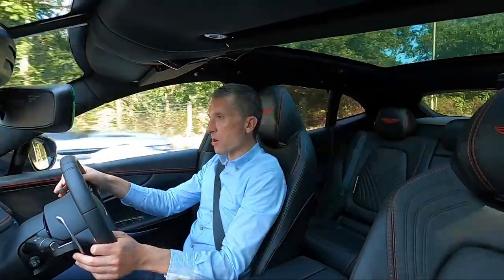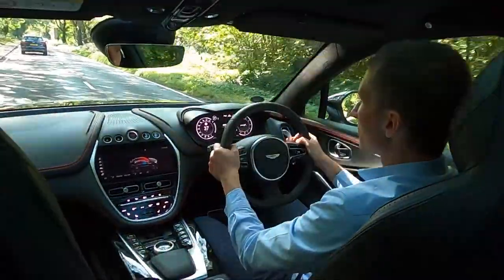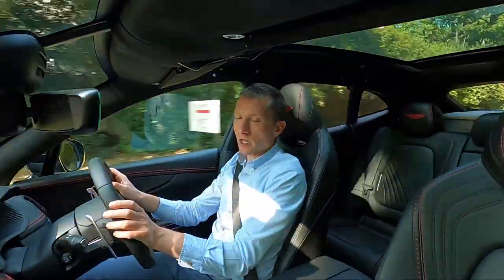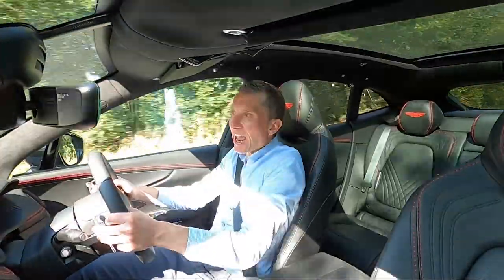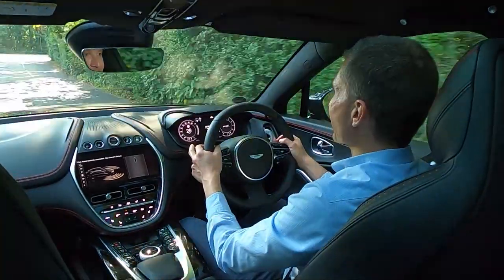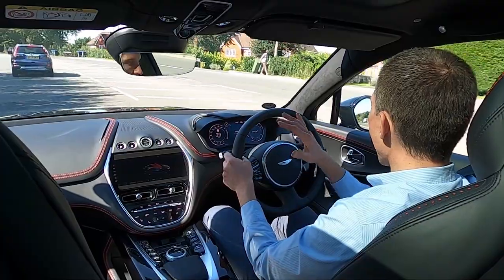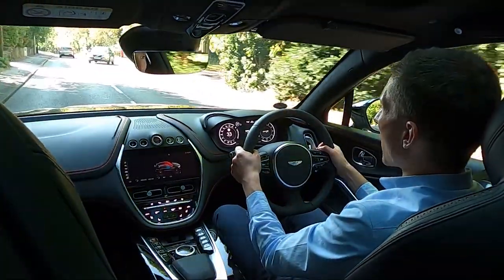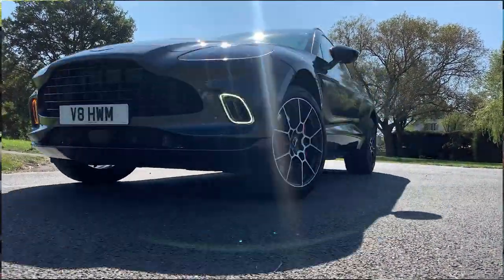Aston Martin DBX Test Review - How does it stack up?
Guy Jenner drives DBX and looks at some of the details that make it such a superb proposition.

Vehicle specification tested:

Country: United Kingdom
Model Year: 2021
Drive: Right Hand Drive
Exterior Colour: Xenon Grey (Contemporary) (Paint)
INTERIOR TRIM
Environment 1: Obsidian Black (Primary) (Caithness Leather)
Environment 1 Stitching: Spicy Red
Environment 2: Obsidian Black (Primary) (Caithness Leather)
Environment 2 Stitching: Spicy Red
Seat Outer Colour: Obsidian Black (Primary) (Caithness Leather)
Seat Outer Stitching: Spicy Red
Seat Inner Colour: Obsidian Black (Primary) (Caithness Leather)
Seat Inner Stitching: Spicy Red
Seat Accent Quilting Stitch: Match to Seat Inner
Embroidery Driver Seat: Spicy Red
Headlining Inner: Black Alcantara (Primary) (Alcantara)
Headlining Outer: Black Alcantara (Primary) (Alcantara)
Carpet Colour: Obsidian Black (Contemporary) (Heavyweight Carpet)
Carpet Binding: Match to Carpet Colour
Steering Wheel Colour: Match to Environment 2
Steering Wheel Stitching: Standard
OPTIONS
Audio System: Aston Martin Premium Audio
Bonnet Meshes: Black Hood Mesh
Boot Carpet: Black Boot Carpet
Boot Lid: Power Tailgate
Brake Calipers: Brake Calipers - Red
Brogue: Brogue Detailing
Comfort / Indulgence Pack: Indulgence Pack
Db Pack: Db Elegance Pack
Exterior Badge Pack: Am Wings / Wordmark - Polished Chrome
Exterior Pack Lower: Body Colour - Lower
Exterior Pack Upper: Black Pack - Upper
Facia Trim (Trim Inlay): Veneer - Piano Black
Floor Mats: Base Floor Mats - Leather Binding
Front Plinth Fitment: Front Plinth - Fit To Car
Gearbox Type: Auto - 9 Speed
Glass: Privacy Glass - Acoustic
Handbook Language: English
Headlining Pricing Codes: Headlining - Primary Alcantara
Interior Finish: Satin Silver Jewellery Pack
IP Language: Language - English
Keyfob: Aston Martin Key Set
Launch Pack: No Pack
Protective Film: Paint Protection Film
Seat Adjust Switches: 16 Way Seat Adjust
Seat Belts: Seatbelts - Black
Seat Cooling: Ventilated Seats (Front And Rear)
Seat Embroidery: Headrest Embroidery - Aston Martin Wings
Seat Inserts: Elegant Perforated Seat Insert
Seat Quilting: Elegant Quilt
Seat Type: Sports Seat
Seating Arrangement: 5 Seats
Side Fender: Side Fender - Body Colour
Steering Wheel Type: Heated Sports Steering Wheel
Stitching: Contrast Stitching
Tail Lamps: Smoked Rear Lamps
Touchpad: No Touchpad
Tow Bar: Tow Bar – 50Mm Fixed Ball
Tracker: Aston Martin Tracking
Trim Split Line: Monotone
Tyre Repair/Space Saver: Tyre Repair Kit
Tyres: Tyres - All Season
Umbrella: No Umbrella
Underbonnet Pack: Underbonnet Pack - Standard
Wheel Centre Caps: Wheel Cap - Colour Keyed To Wheel Finish
Wheels: 22Inch Sport Gloss Black Dt